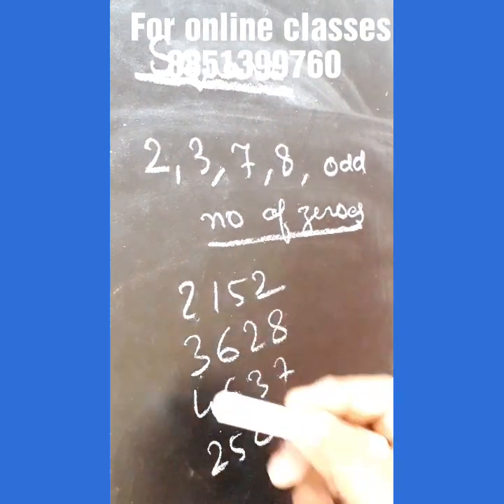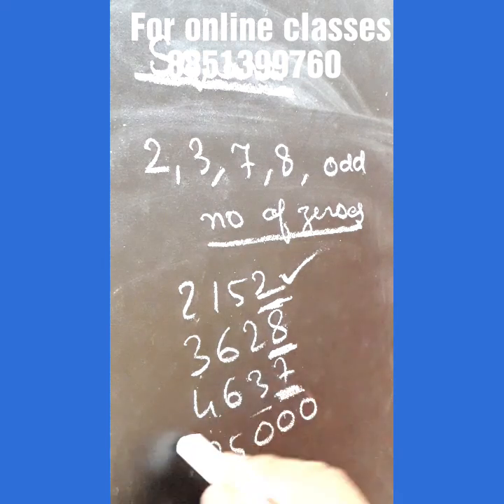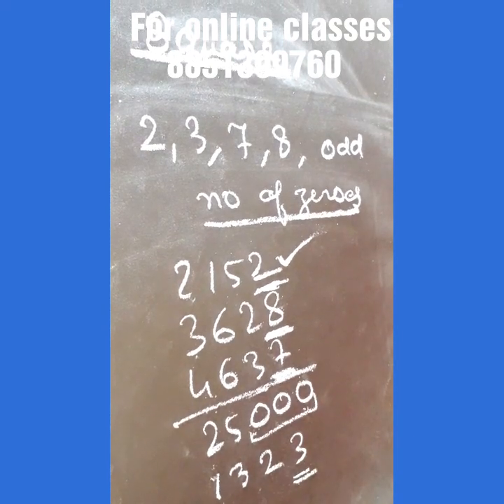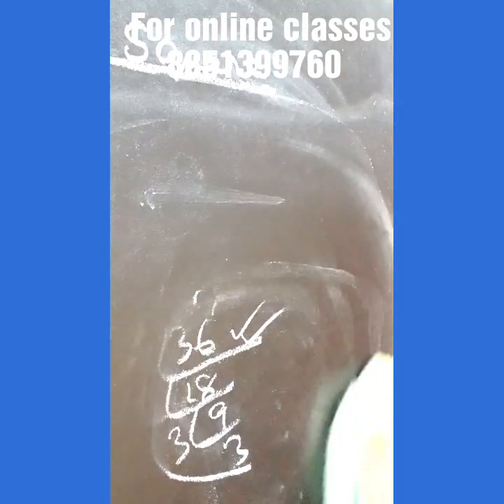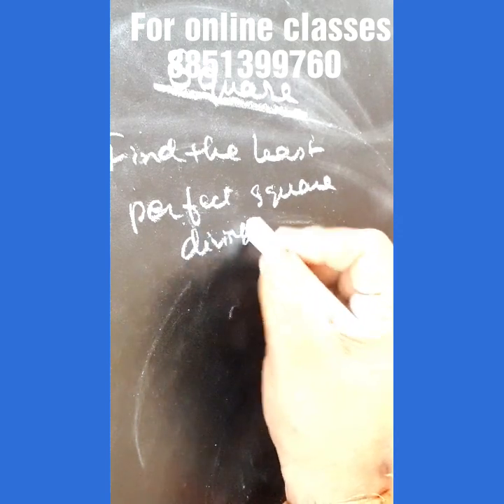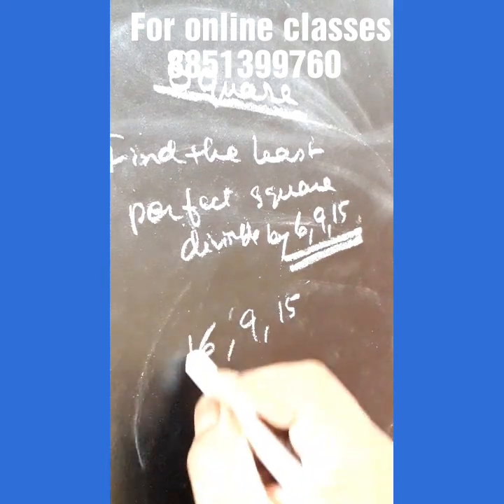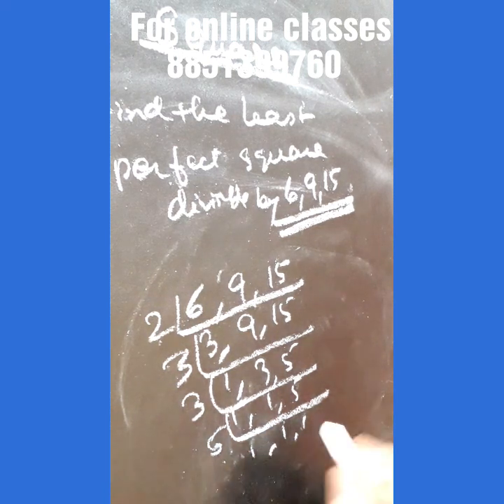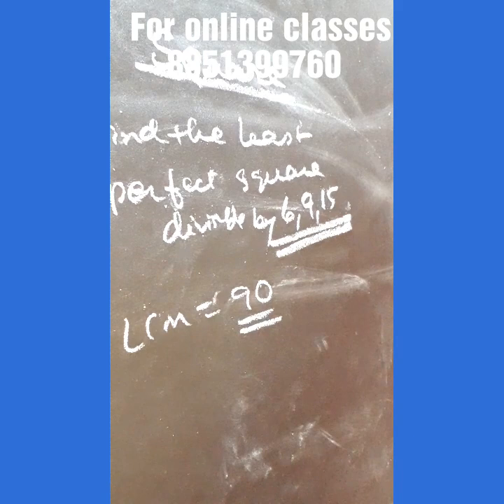SQUARE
We will see perfect squares & by which no
should we multiply or divide a given no to
make it a perfect square .